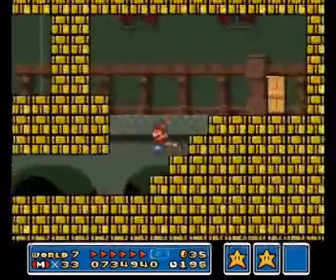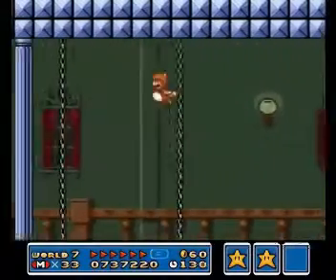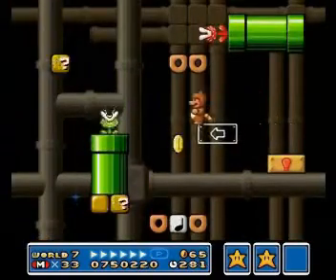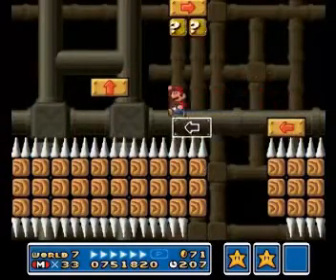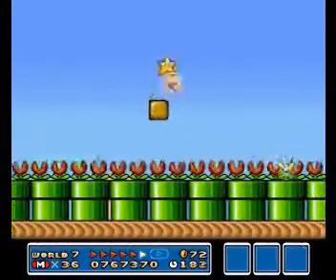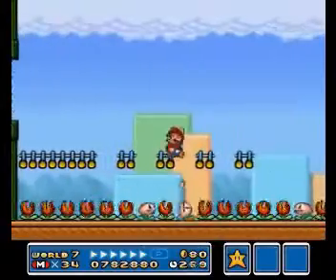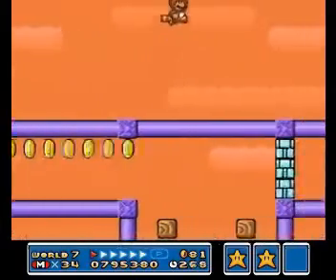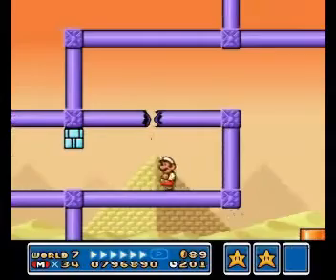Super Mario Bros 3 (SNES) World 7 Pt 2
VGgameplay plays through the seventh world of Super Mario Bros 3 on the SNES. This is the 13th video covering all of the worlds within the game. Gameplay and commentary is by Princescyther.